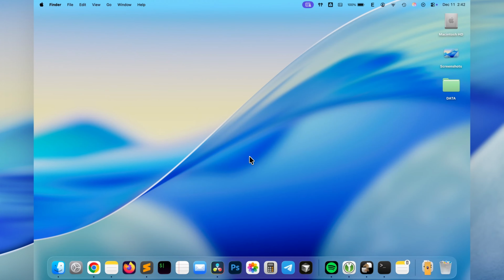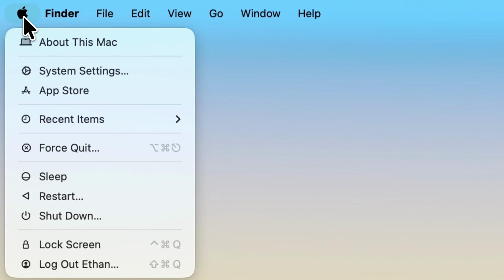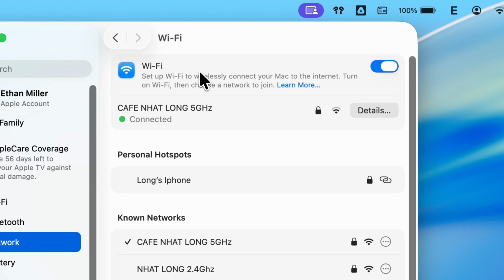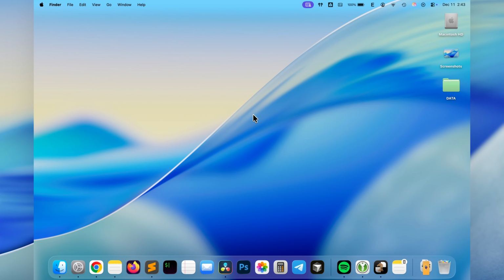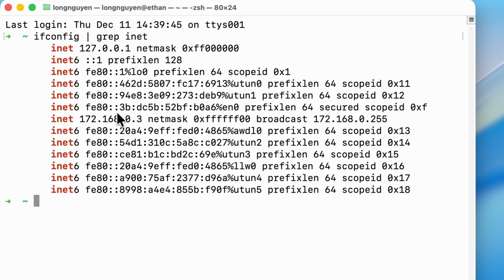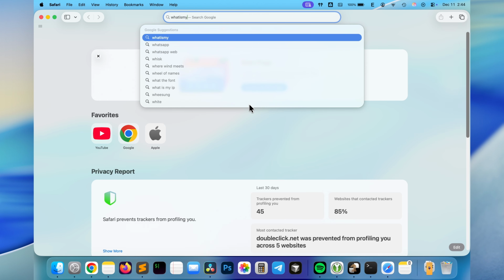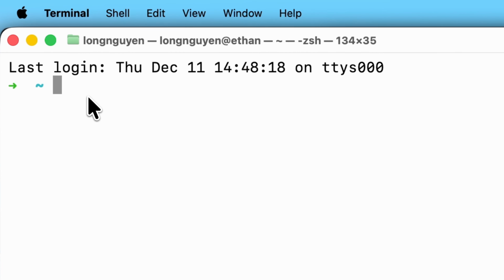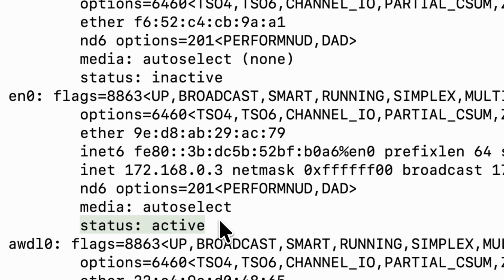How to Find Your IP Address on Mac (Internal & Public Guide)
Learn exactly how to find your IP address on Mac using three simple methods. We cover locating your internal IP via System Settings and Terminal commands like ifconfig, plus the quickest way to check your public IP address. Master your macOS network settings today.